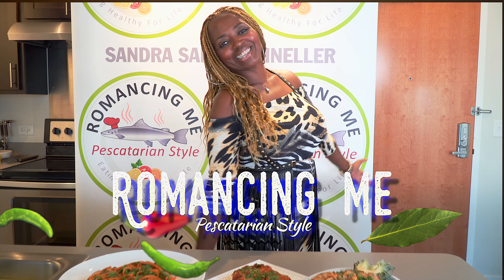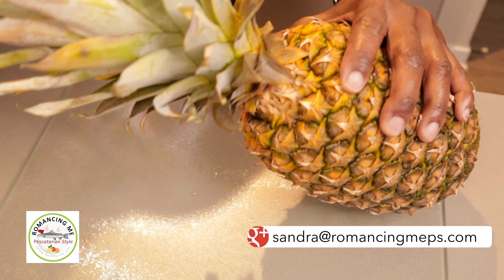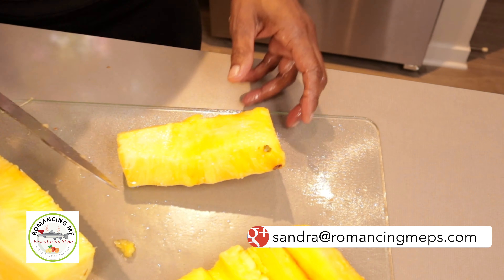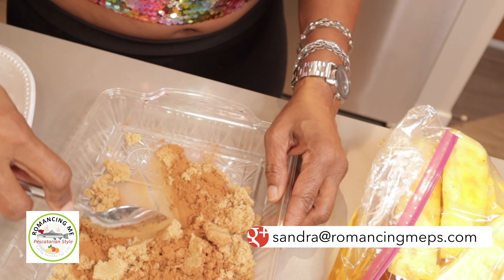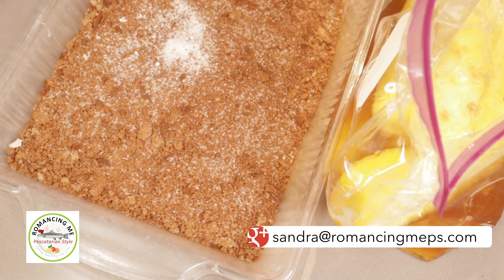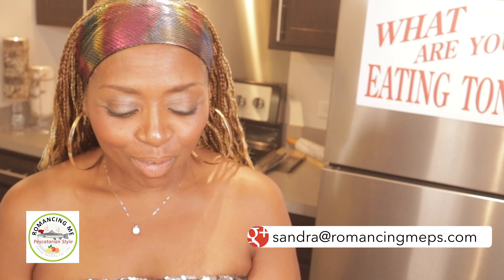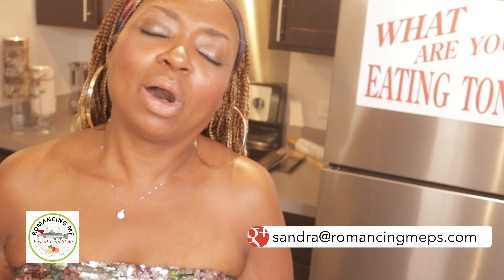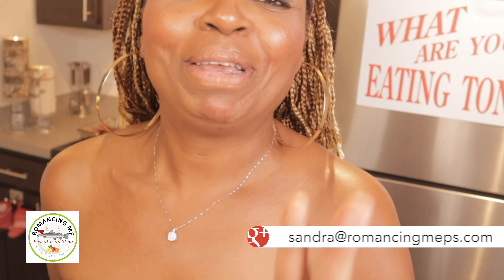BODACIOUS WHISKY TREAT!! S2 E13 Cinnamon Whisky & Licorice Grilled Pineapples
Romancingmeps, fruit, dessert, sweet, grill, sexy, engaging, easy to make, easy, delicious, romancing, pescatarian